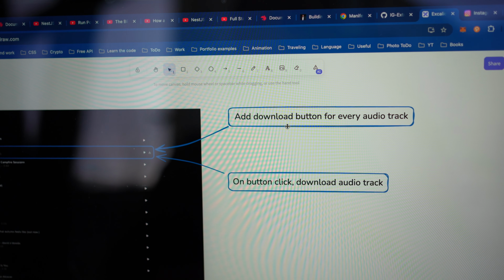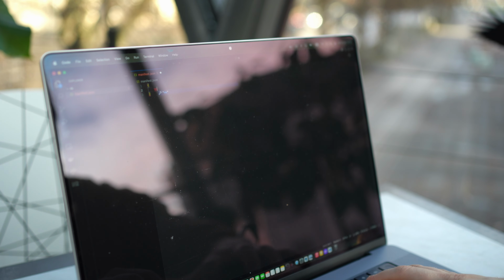2 month as a React Dev | IG Extension | Ep. 13